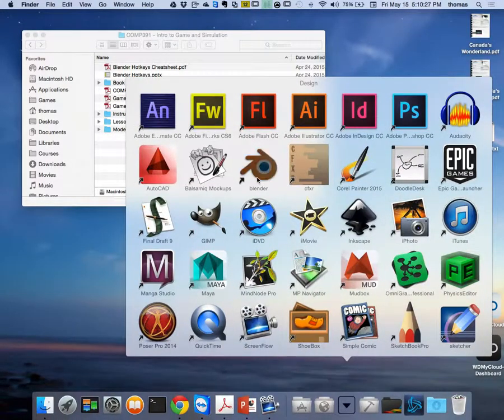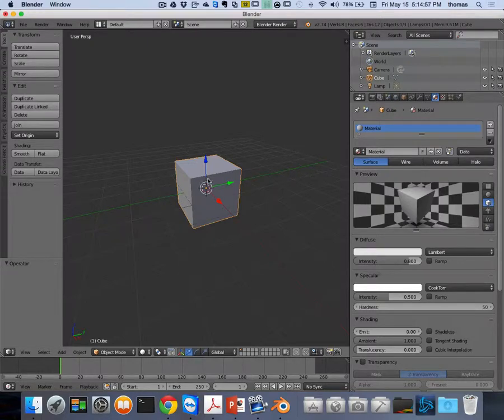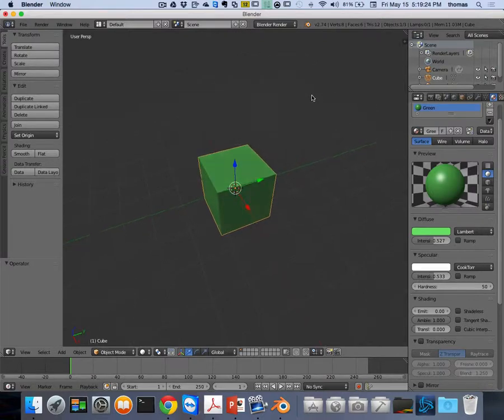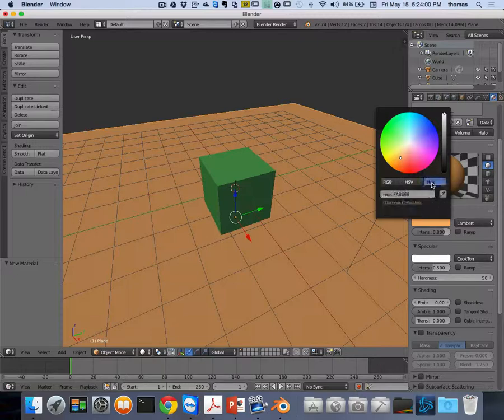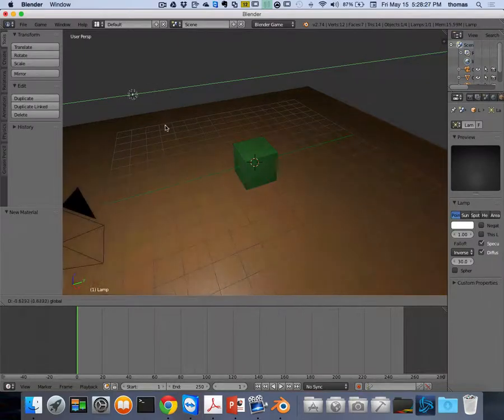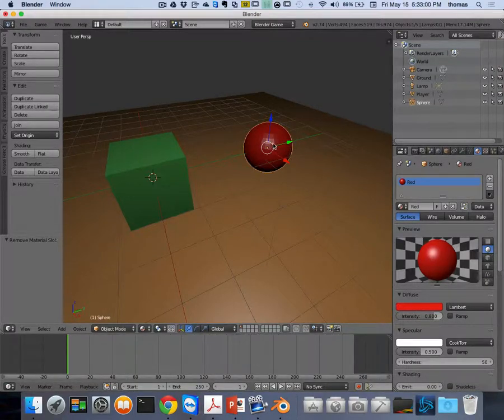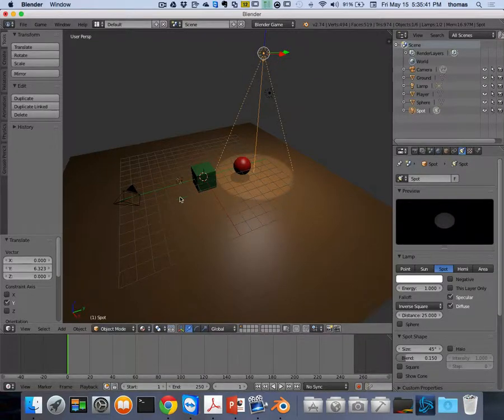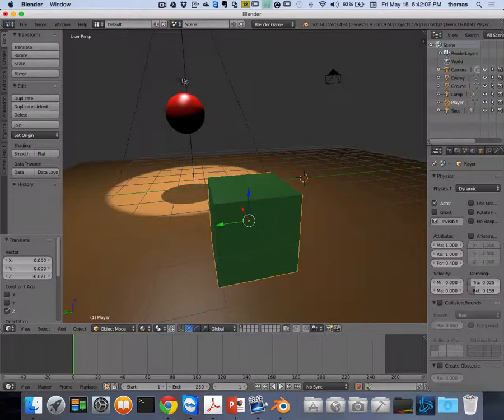COMP391 - Lesson 02 - Part 5